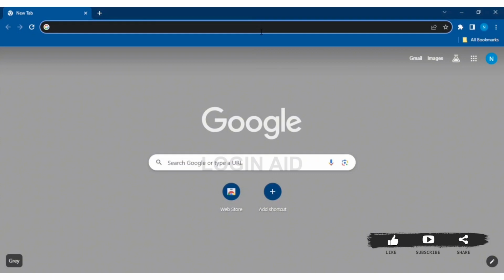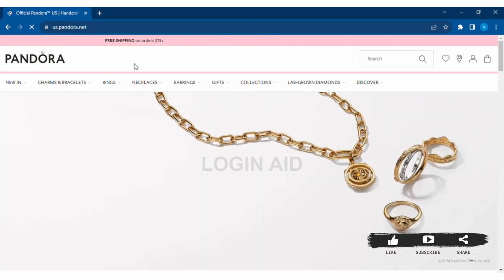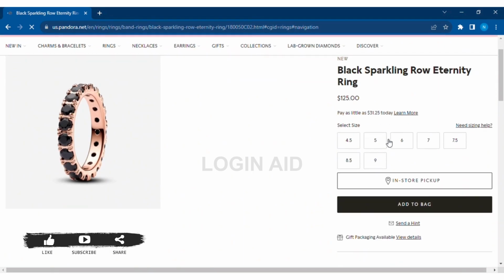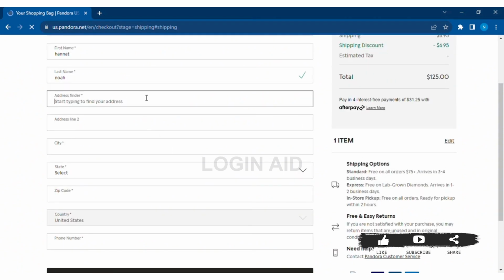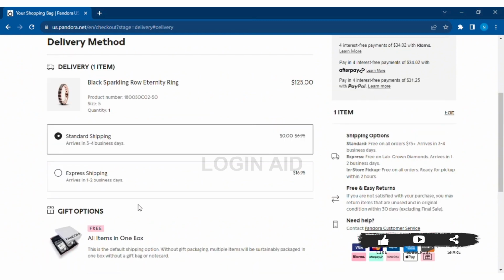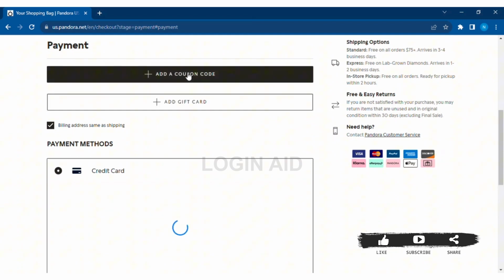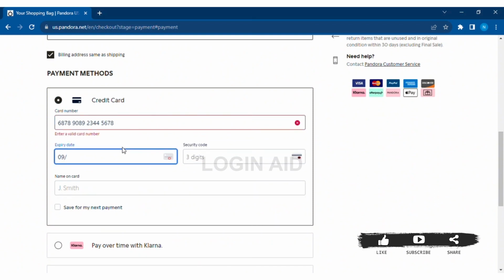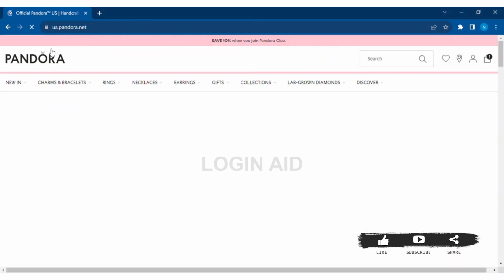How to Order from Pandora Jewellery Account 2024 | Easy Purchase Guide | Effortless Buying/Shopping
Discover the seamless process of ordering from your Pandora Jewelry account with our comprehensive tutorial! Explore Pandora's exquisite collection of jewelry pieces crafted with precision and elegance, offering something for every style and occasion. Follow our step-by-step guide to effortlessly navigate the ordering process and experience the joy of owning timeless Pandora creations.